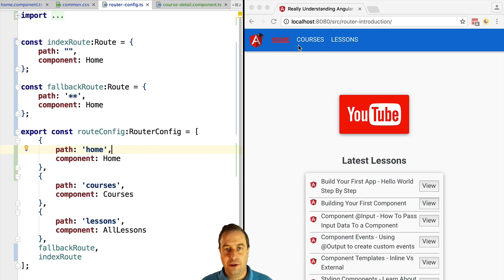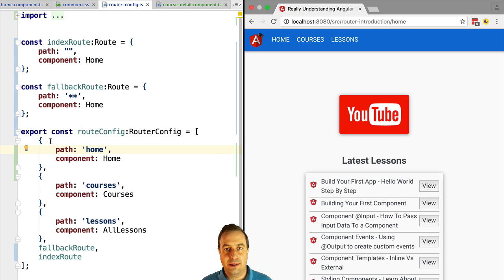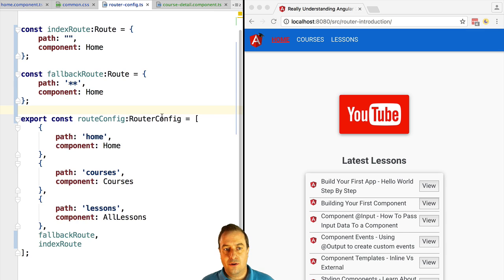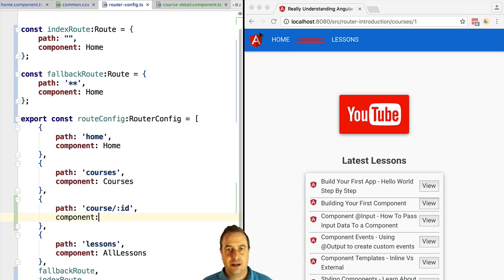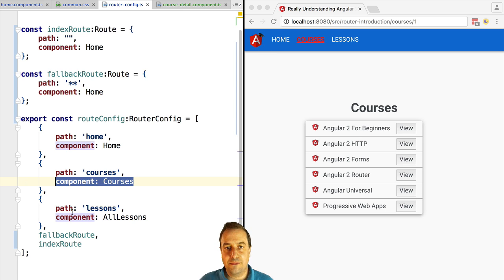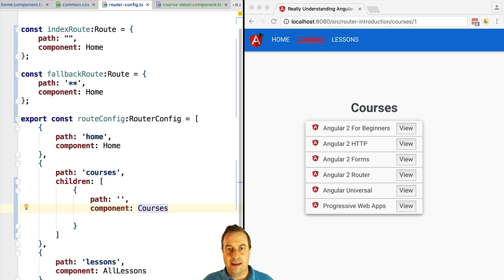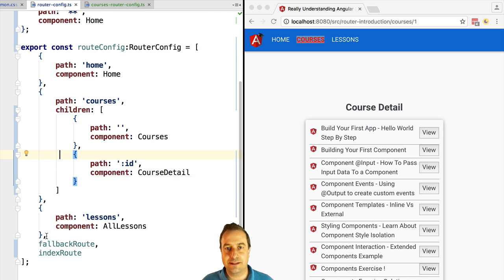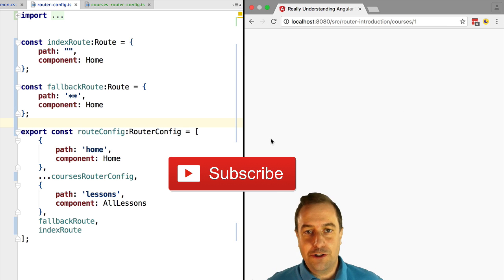💥 Angular Router Child Routes - How To Setup a Master Detail Route - What Are Componentless Routes?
In this tutorial, we are going to setup child routes in the Angular Router. Most of all we are going to learn the most important concept about child routes: only one can be active at a given time.

We are going to learn that the top level routing configuration behaves like if those where child routes of an implicit root route. We are going to setup multiple child routes, and we are going to learn what are componentless routes.

Also, we are going to learn a best practice on routing configuration: how to split the routing configuration into multiples files and how to include it in the main file using the spread operator.